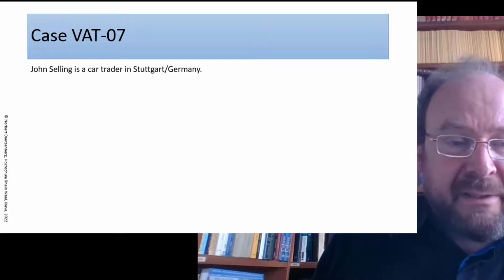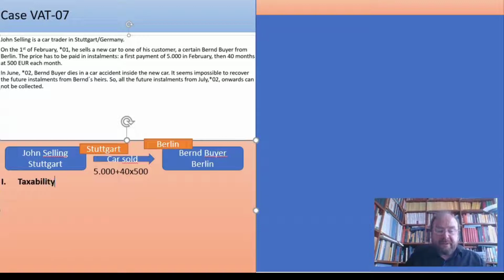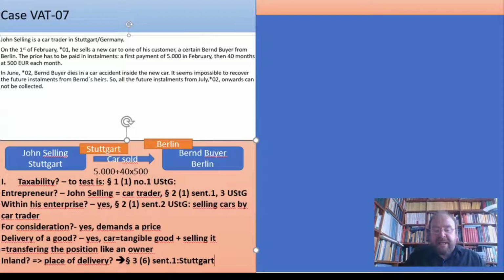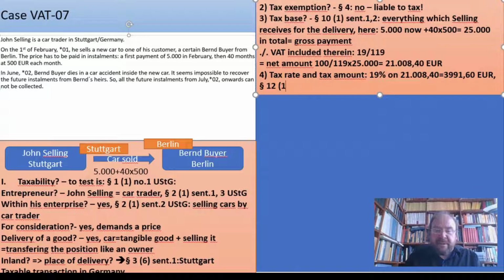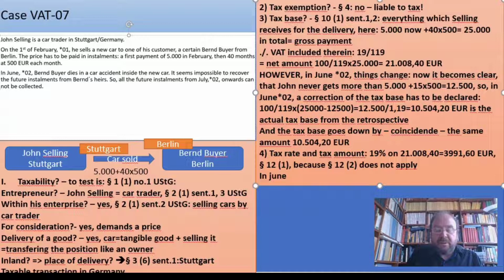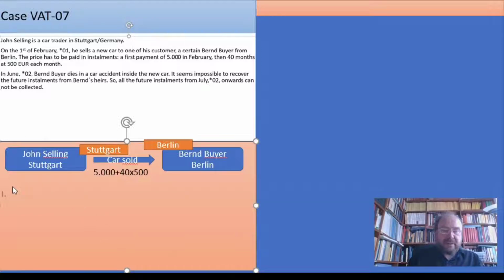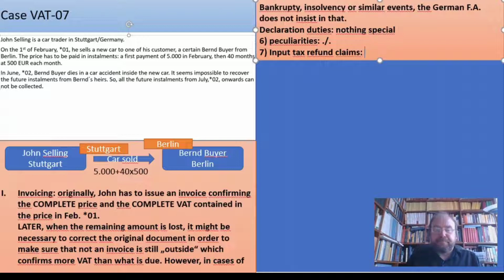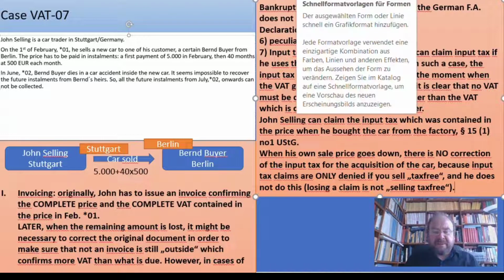Value Added Tax part 28 exercise case 07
an exercise case with focus on the tax base. Have a look on the task, stop the video then, try to make an own solution, and then compare with mine...